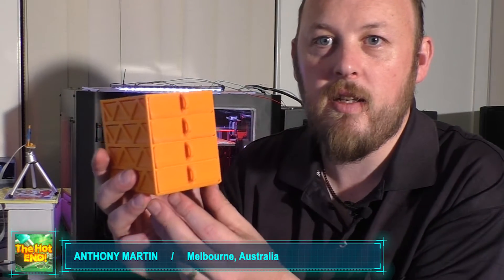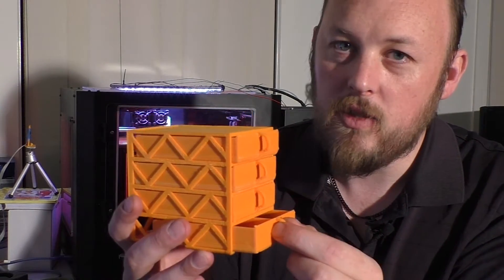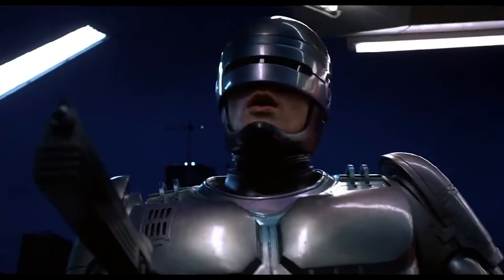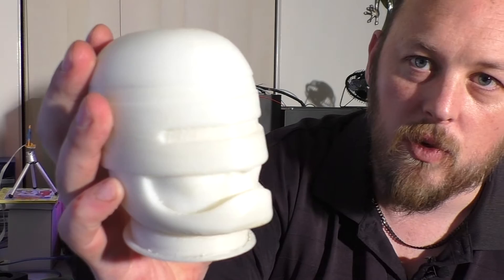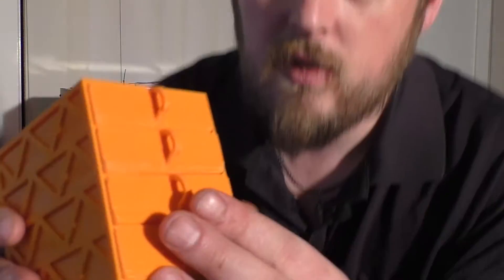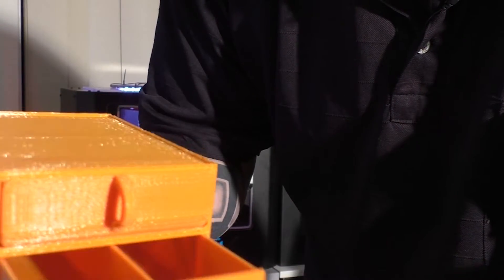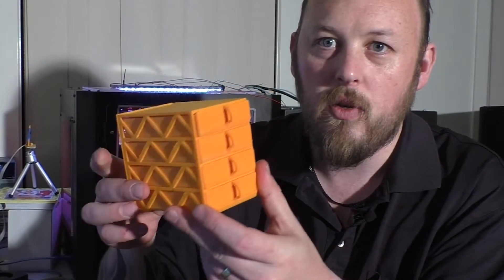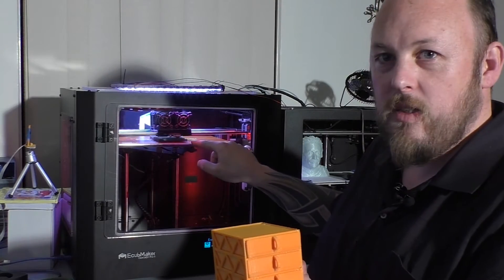I actually printed something useful! Holy Crap!